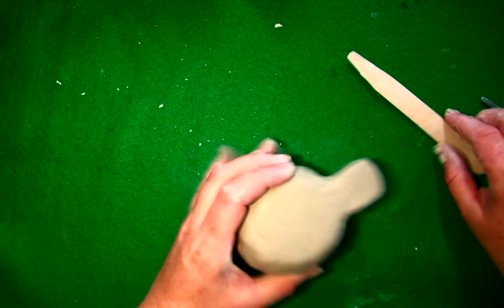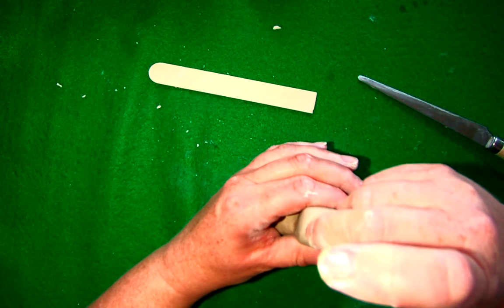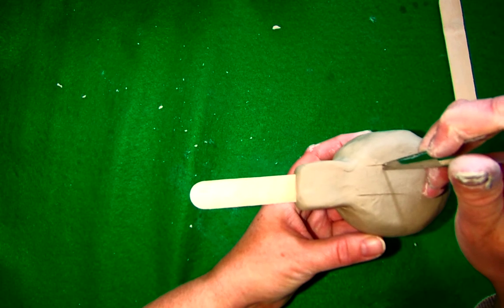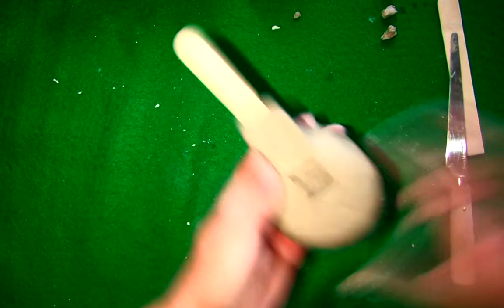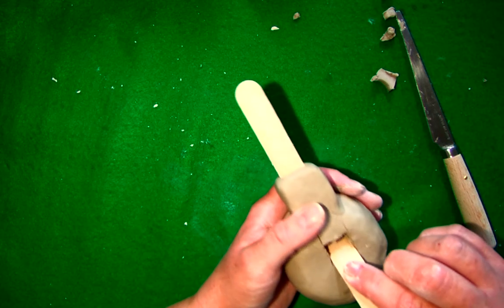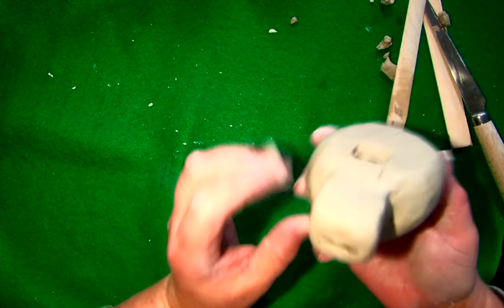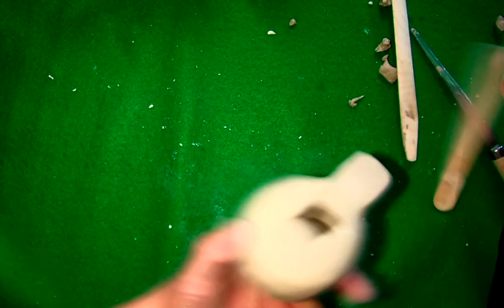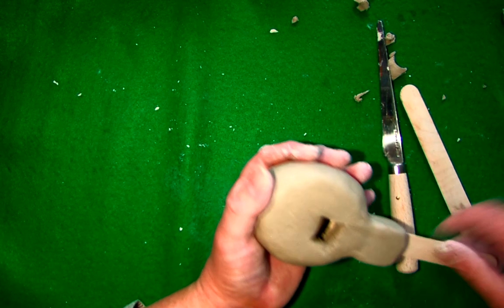clay whistles4 with CC